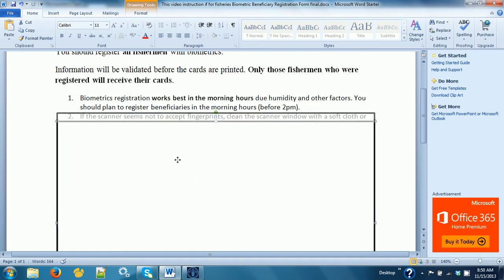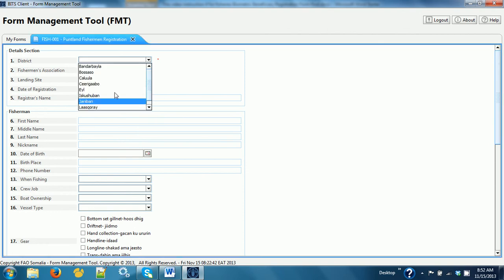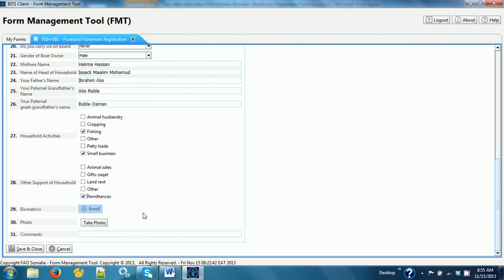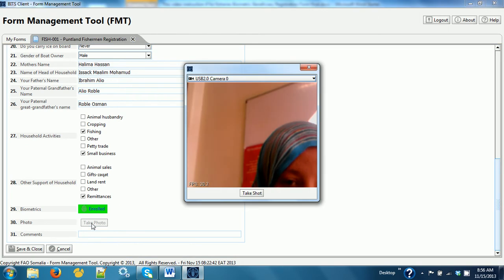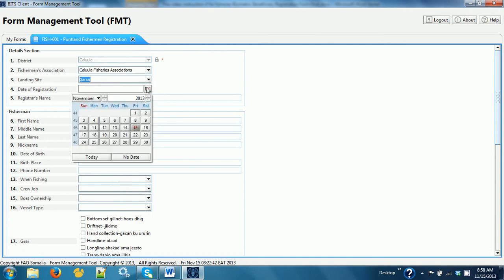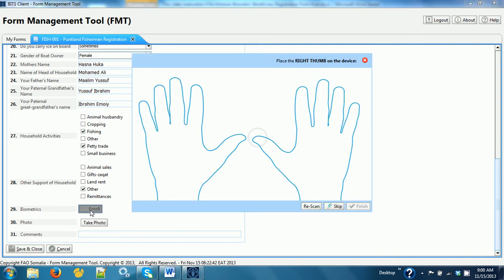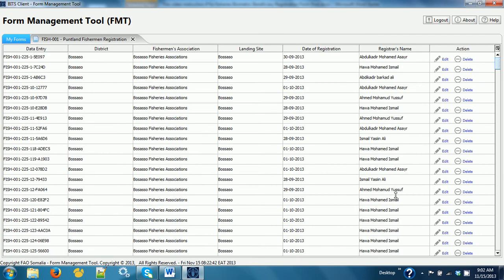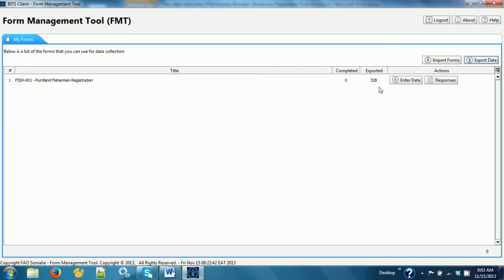BITS FIS Instructional Video - English